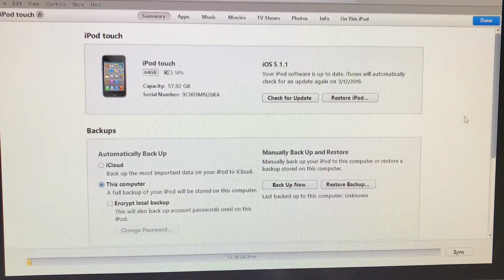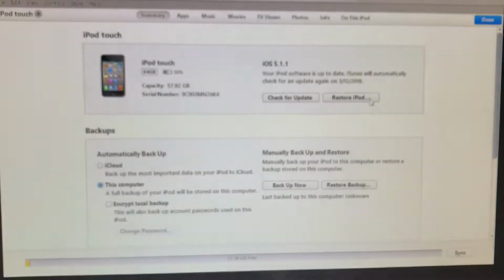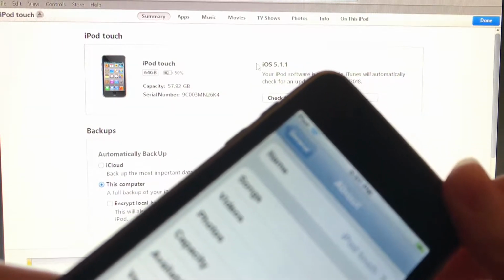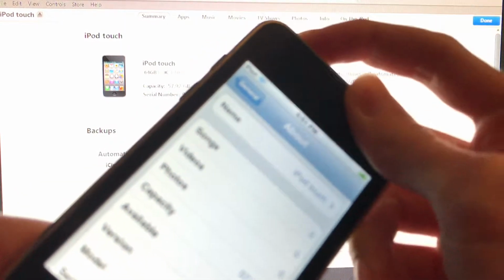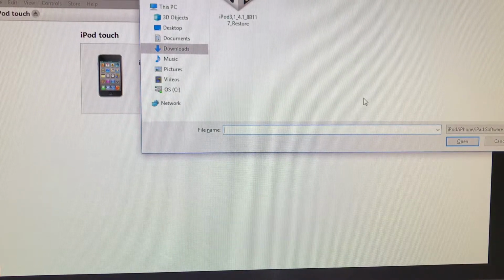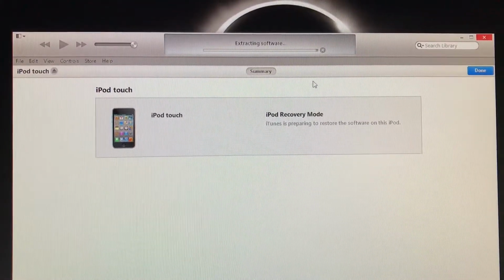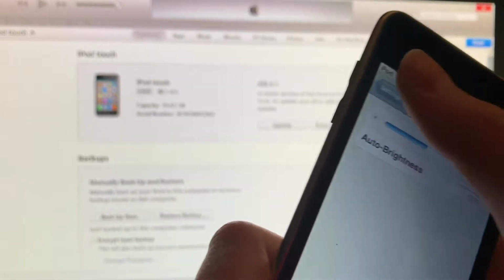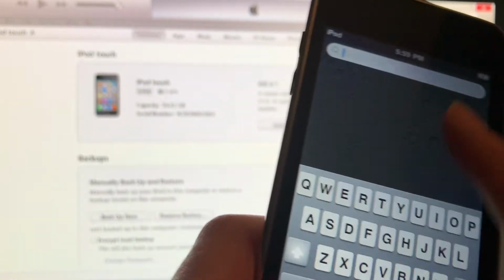How to Downgrade iPod Touch 3rd Gen from iOS 5.1.1 To iOS 4.1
In this video, I will show you how to downgrade your iPod touch 3rd Gen from iOS 5.1.1 to iOS 4.1